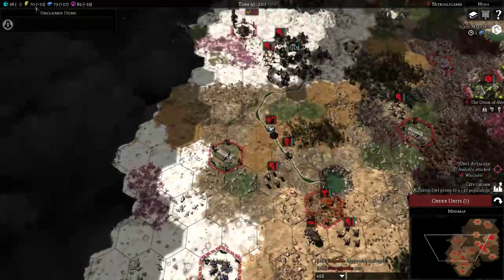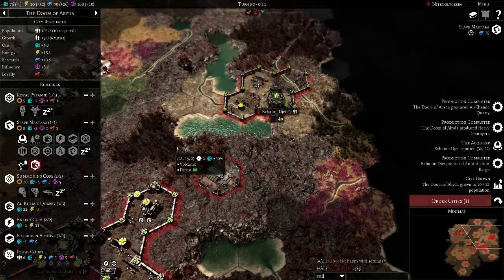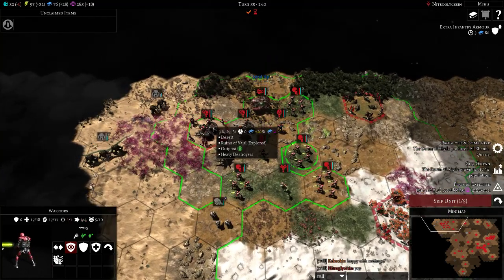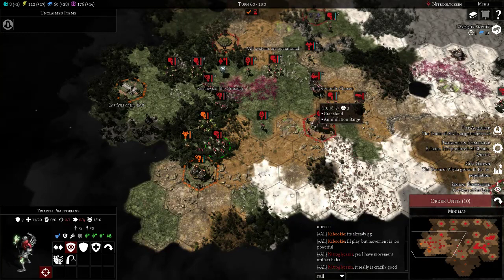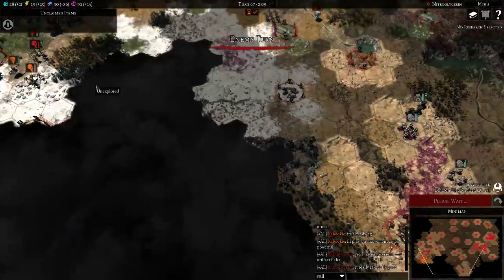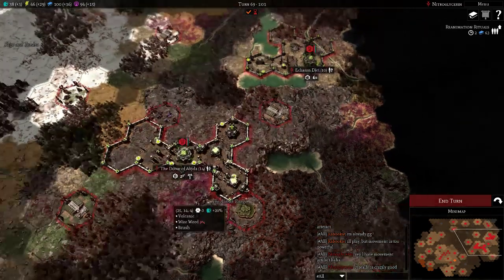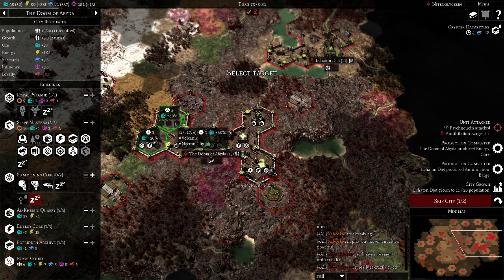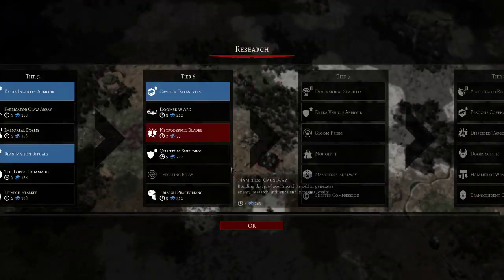Warhammer 40K Gladius - 1v1 - Necron vs Necron v1.1.2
1v1 vs Kabookie, where I was defeated.

Summary:
- Seized an early-game advantage with movement artifact and smashing through his units.
- DIdn't think I could push into his city, so I hung back.
- His main provided him with +% research and he got Monoliths while I (stupidly) didn't research triarch praetorians.
- once he had 2 monoliths out, I had no way to stop him due to poor research choices, and had to surrender.